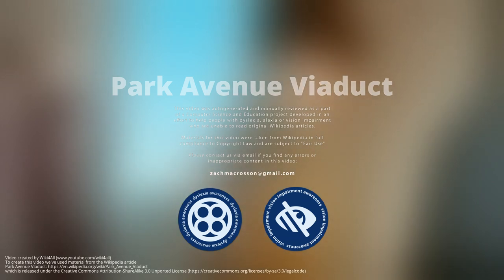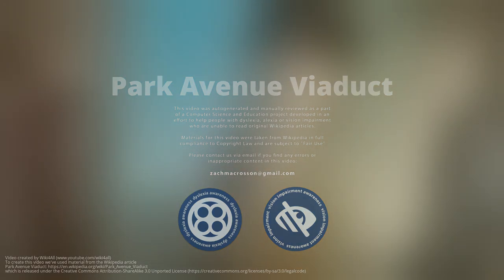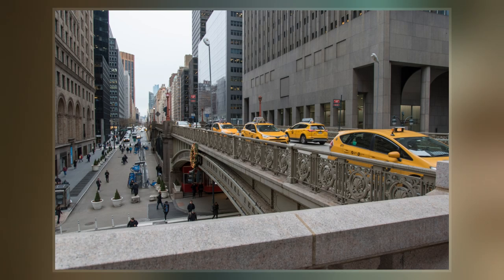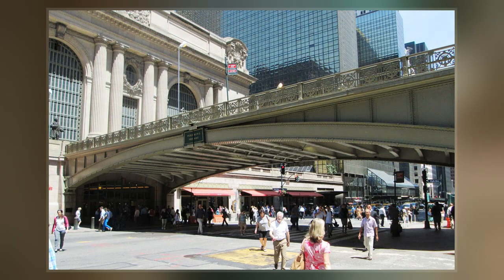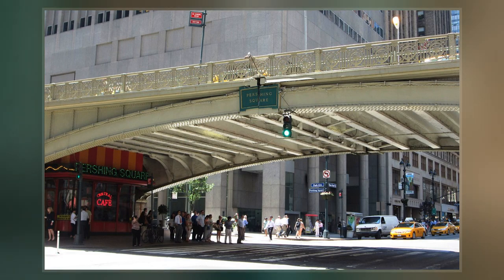Park Avenue Viaduct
The Park Avenue Viaduct, also known as the Pershing Square Viaduct, is a roadway in Manhattan in New York City.  It carries vehicular traffic on Park Avenue from 40th to 46th streets around Grand Central Terminal and the MetLife Building, then through the Helmsley Building. All three buildings lie across the north–south line of the avenue. The viaduct itself is composed of two sections: a steel viaduct with two roadways from 40th to 42nd streets, and a pair of roadways between 42nd and 46th streets. The street-level service roads of Park Avenue, which flank the viaduct between 40th and 42nd streets, are called Pershing Square.